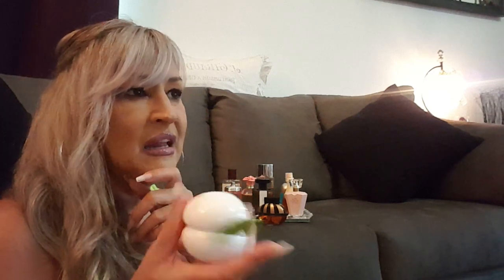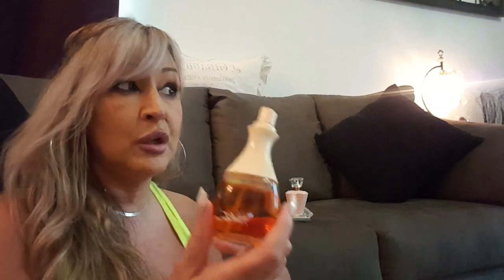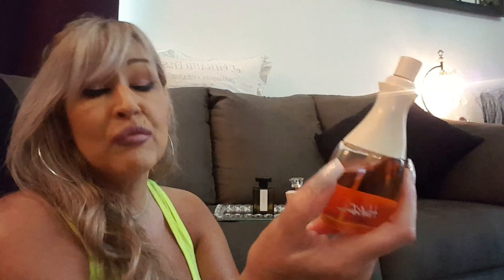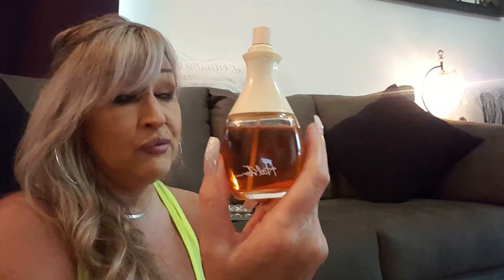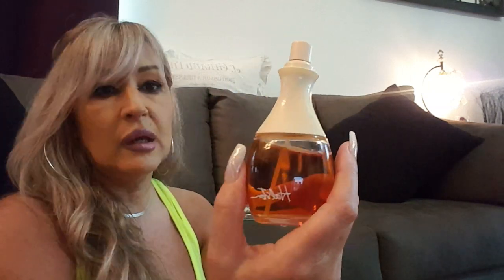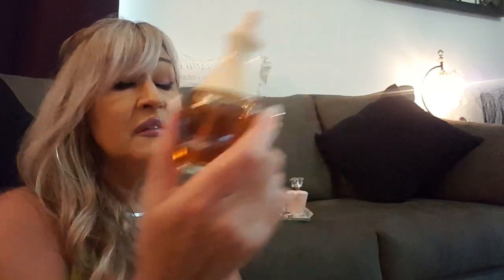Weekly Perfume Tray~ January 25th 2023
Hi Everyone!! Thumbs up if you enjoy watching Weekly Perfume Tray Videos!
Perfumes listed below~

Kim K Peach
Asja by Fendi
Michel Germain Sugarful
Atelier Vanille Insensee (Foolish, Insane, Mad Vanilla)
Dolce Garden  (meh)
Clinique Happy     Now a Body Spray Formulation, shame on you Clinique
CSP Amour de Cocao
Halston
Avon Rare Pearls Intense
L'artisan Al Oudh

Every week I am going to try to put a good mix on the tray. Oldies, new ones, ones I adore & possible declutters.  I'll do an updated video letting you know how I enjoyed them & if there's any possible declutters, they will be available to buy, if you are interested.